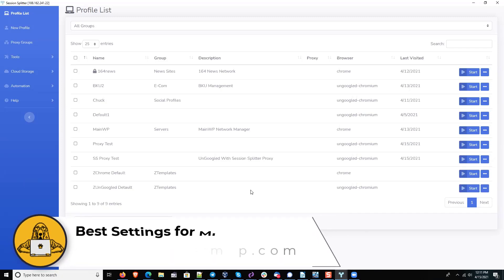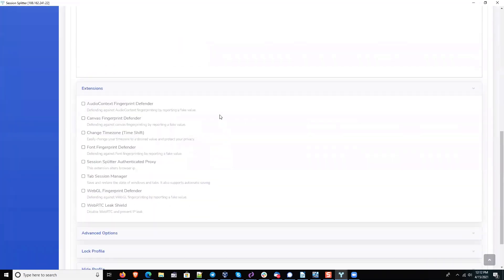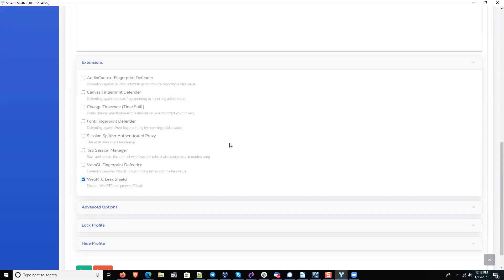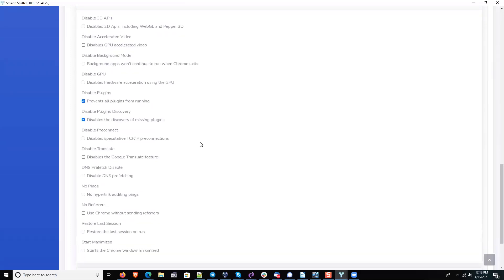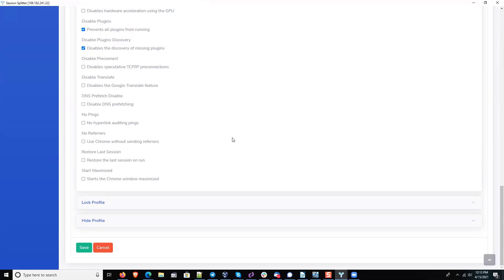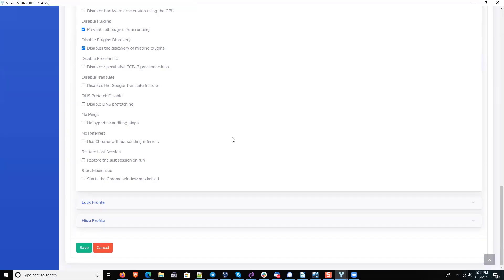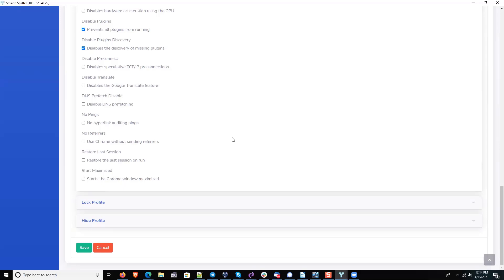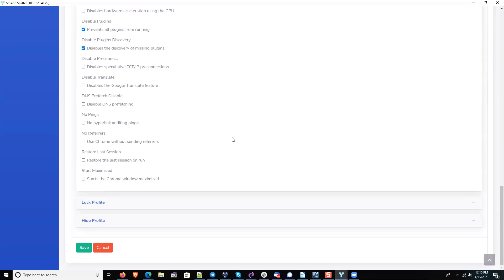13 Best Settings for Minion Profles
This playlist is a bonus training webinar that we did for our members in the Minion Builders Bootcamp. In this 6-week training course, we walk you step by step through the strategies and applications needed to create a social media agency with a team of minions (working 24/7 for you). We show you the exact tools that we use to build social personas and zombies for our agency, along with techniques to make them popular and shareable on social platforms.
When you're ready to get serious about building and growing a social media agency, then click here and join us at MinionBuildersBootcamp.com